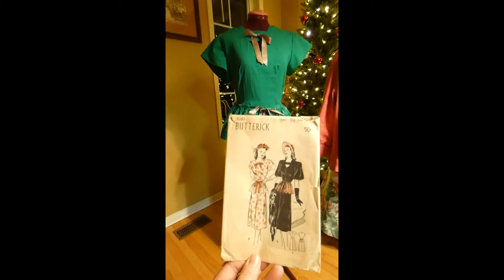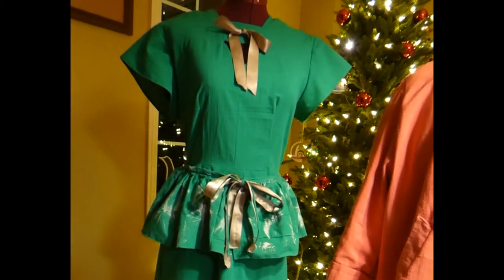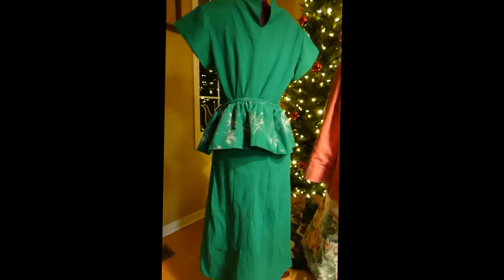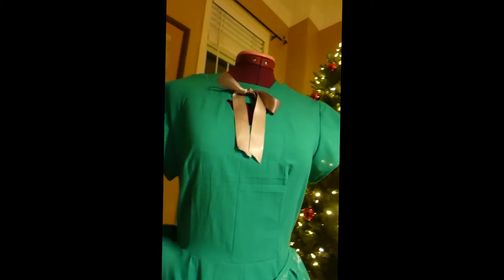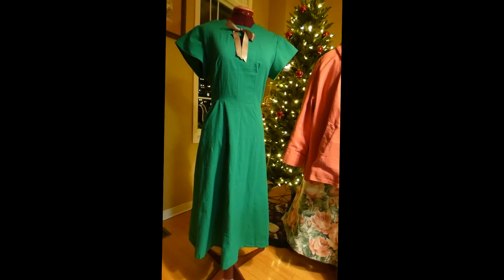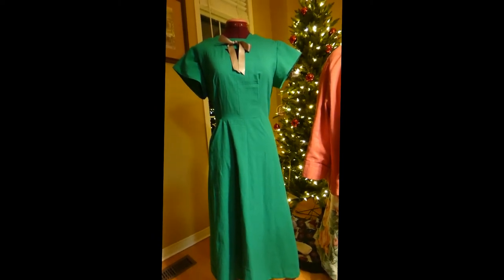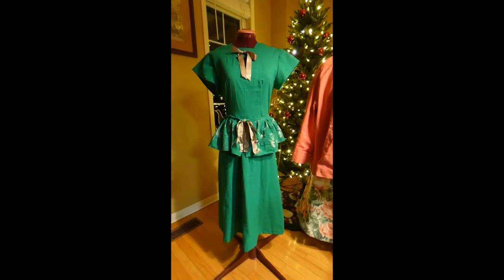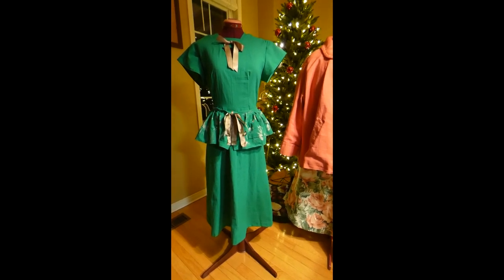Butterick 4203, from the 1940's, peplum skirt dress, sewing pattern review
Not perfect, but where my skill level is at when I made this dress in 2019.
1940's Butterick 4203, is a beautiful dress with detachable peplum skirt.
  It was my second try at a vintage pattern.  I haven't been sewing for many years, but I'm having a great time learning as I go.